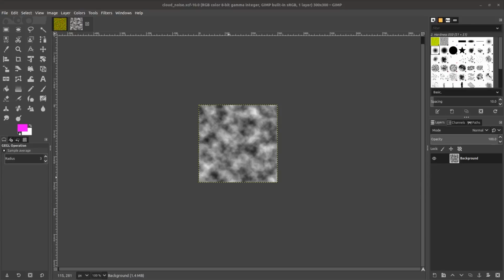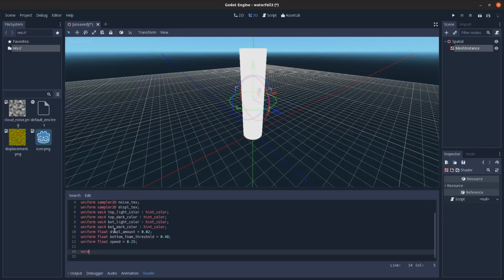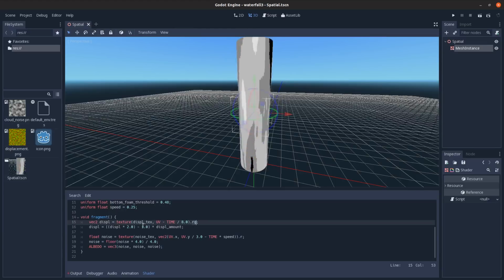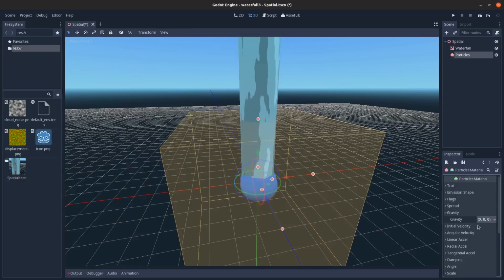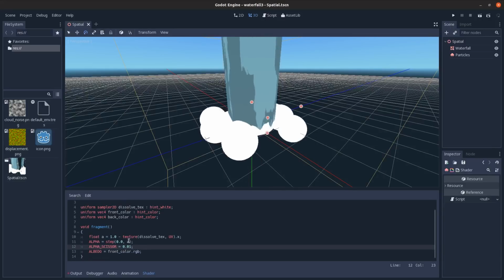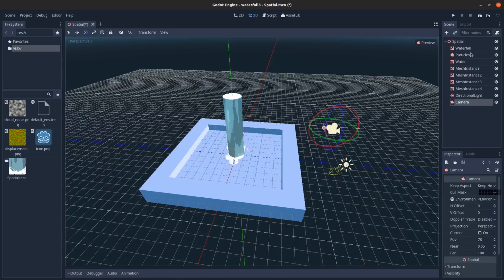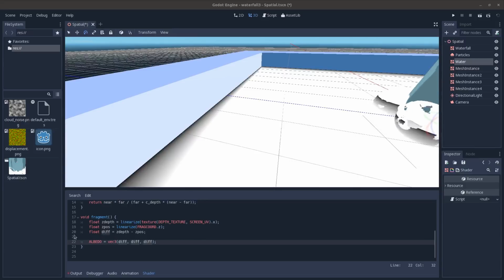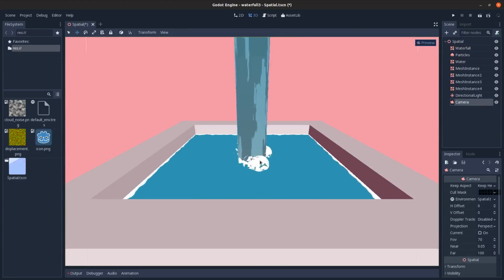[Godot Shader Tutorial] Stylized Waterfall